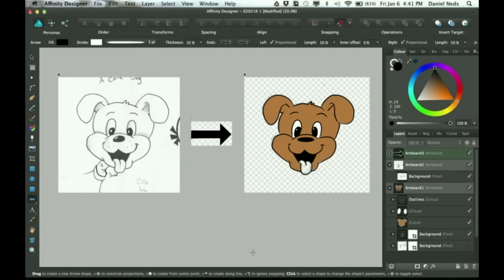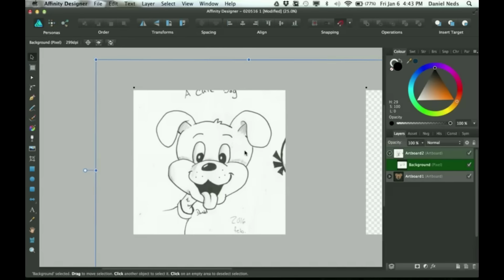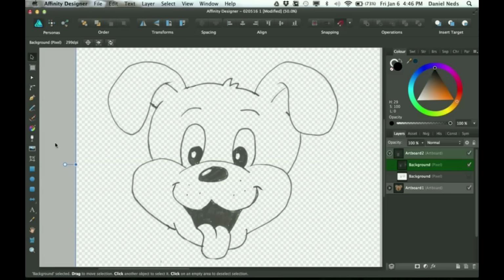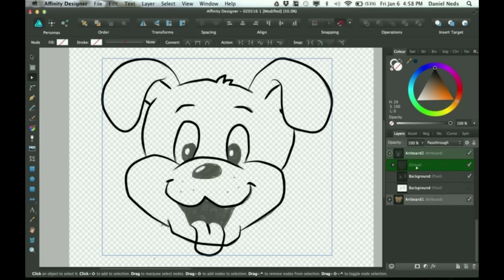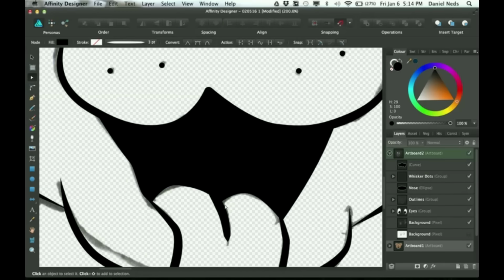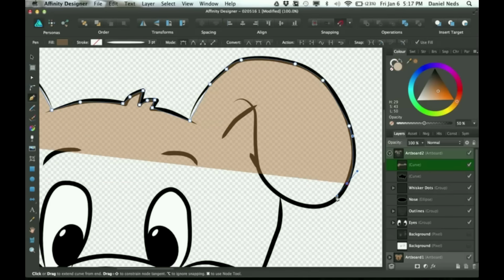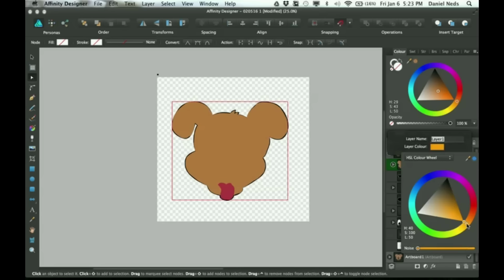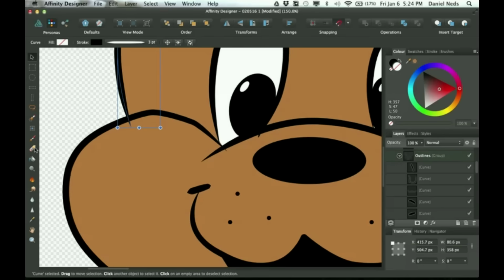How to turn turn Sketches into Vector Illustration with Affinity Designer (BONUS!) Part 1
If you want to work along with me in this tutorial, you can click on this link -

In this Tutorial, I talk about how to easily convert your sketches into smooth, and colorful designs. Using a dog that I had drawn some time ago, while watching the tutorial link below, I show you how to use the pen tool to create the outlines of the illustration. Then I show you how to do the inking for the color. I also show you how to make different layers, different colors. Thanks

WATCH If you want to draw a dog like this one here is a video on how to draw it.

Acts 16:31--
And they said, "Believe on the Lord Jesus Christ, and thou shalt be saved, and thy house."

John 3:16--
"For God so loved the world, that he gave his one and only Son, that whoever believes in him should not perish, but have eternal life."

Taken from the Bible in the KJV.